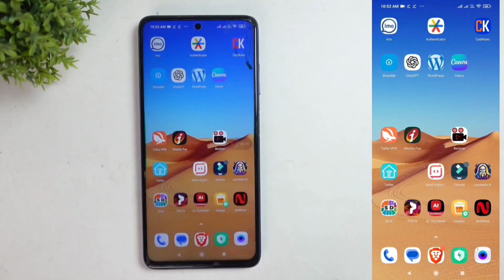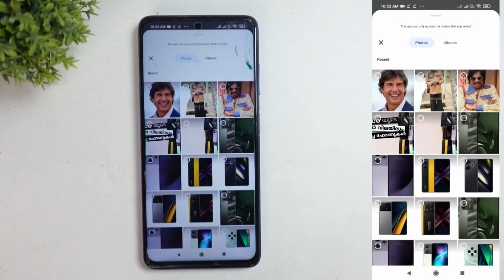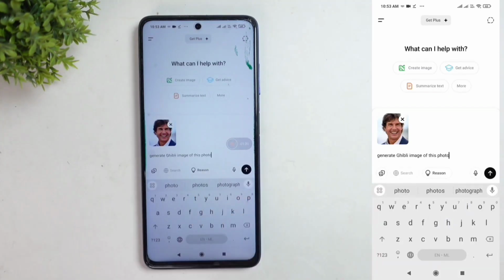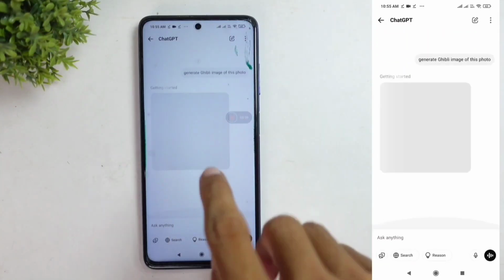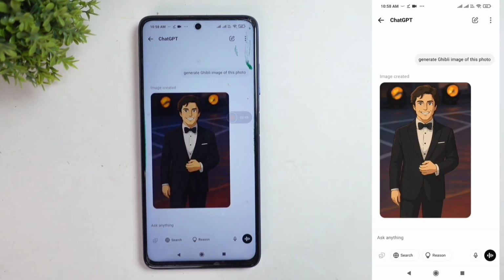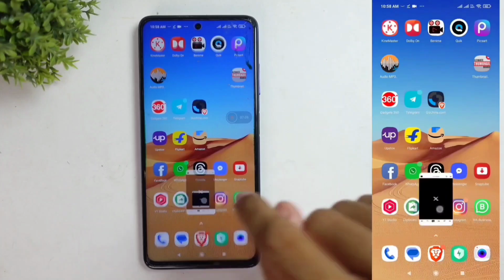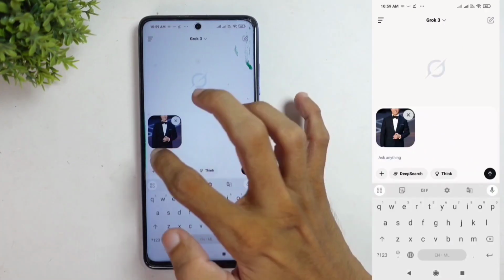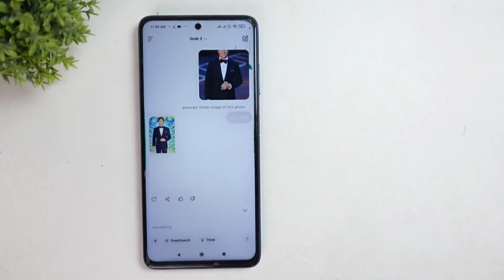How to Create Ghibli-Style Art Images for Free (Trending Now!) | English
in this video we will be telling about how to generate trending ghibli style art images for free in english. lets check about how to generate trending ghibli style art photos for free in english.